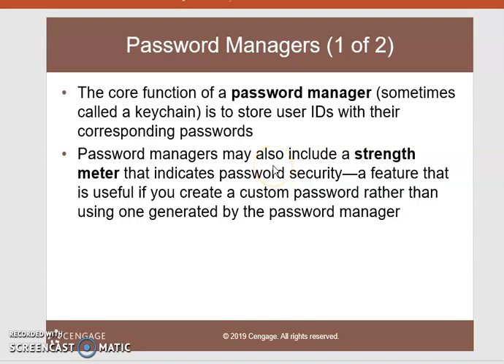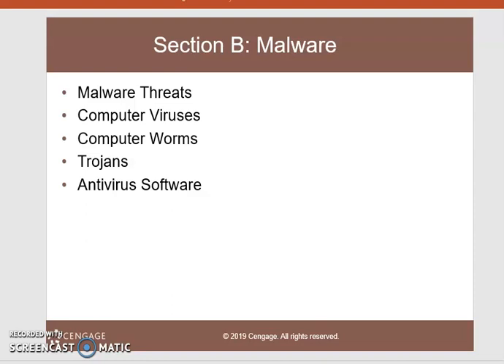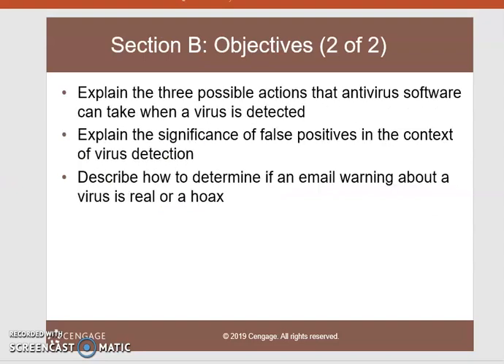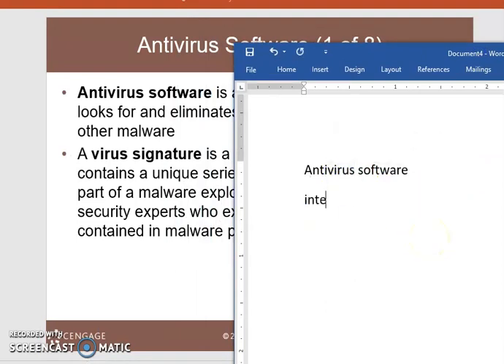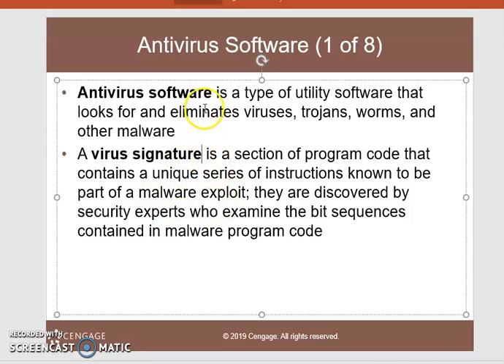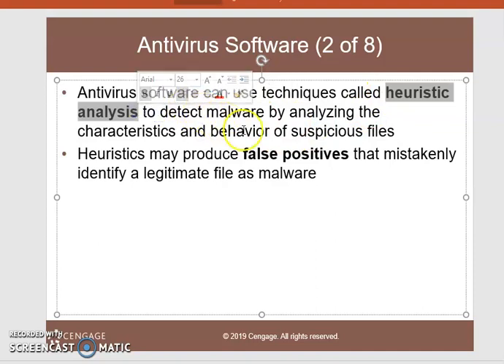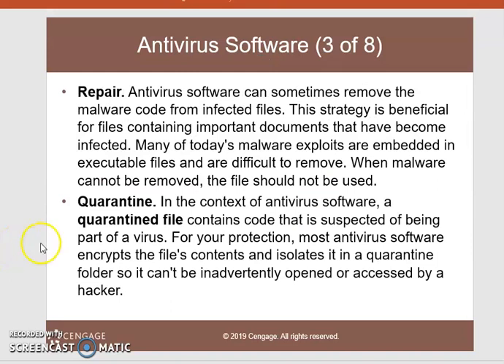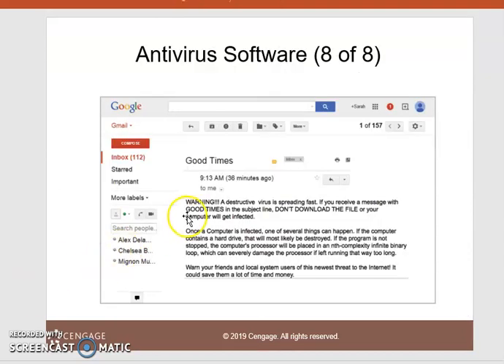Digital Security S1 2